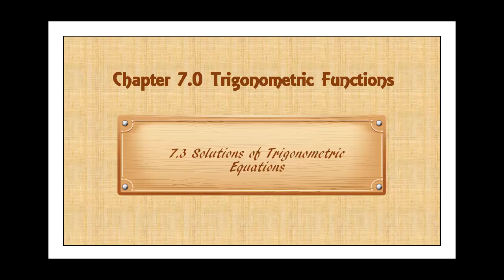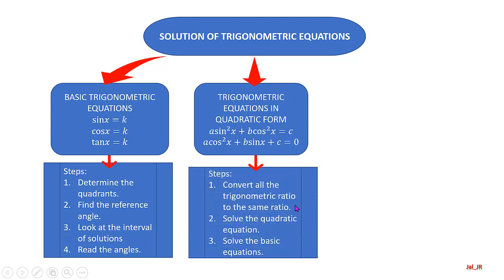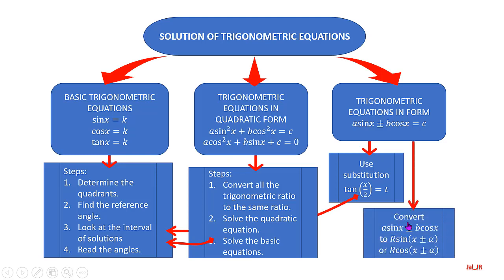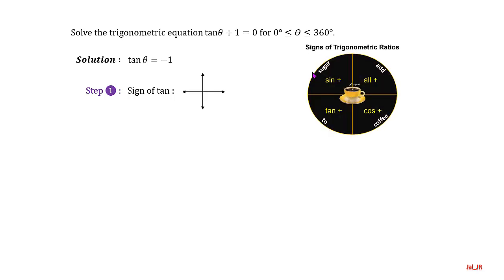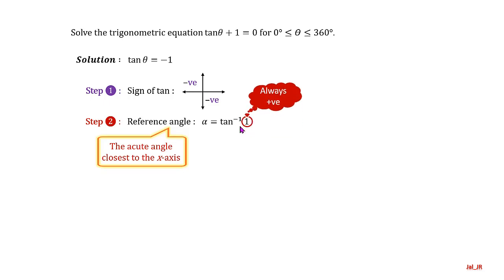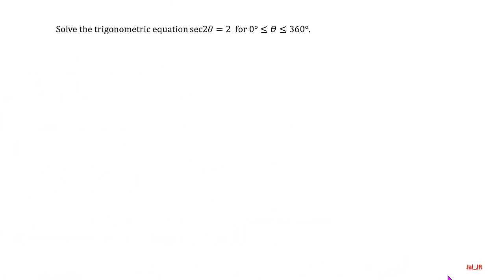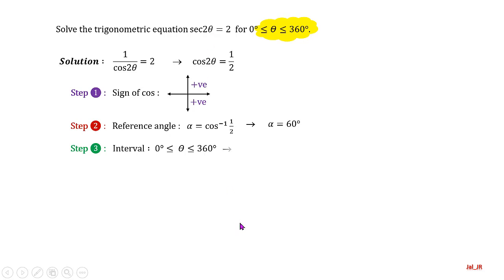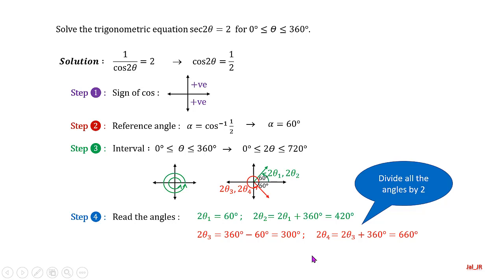7 3 Solutions of Trigonometric Equations Part 1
Solution of basic trigonometric equations.